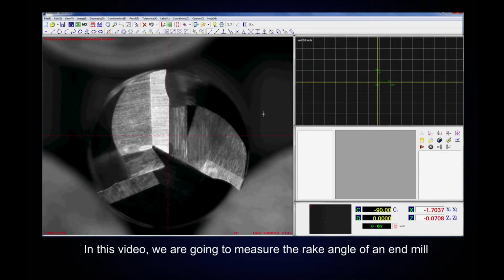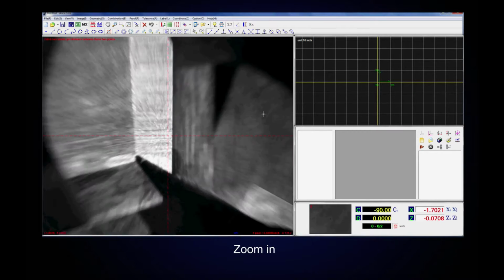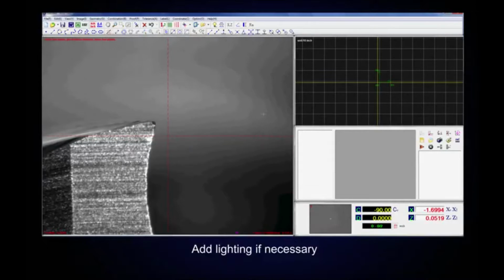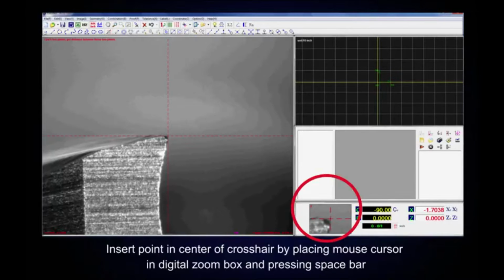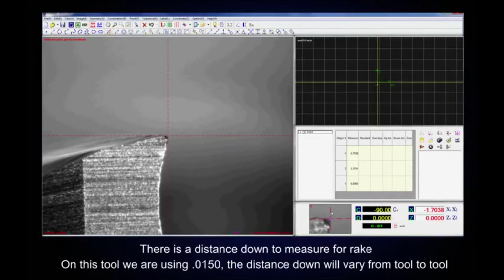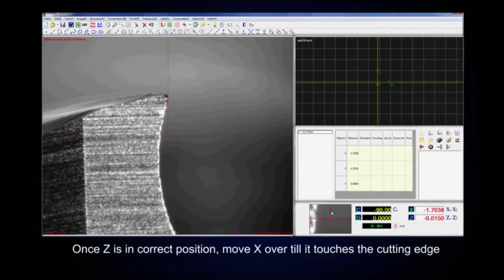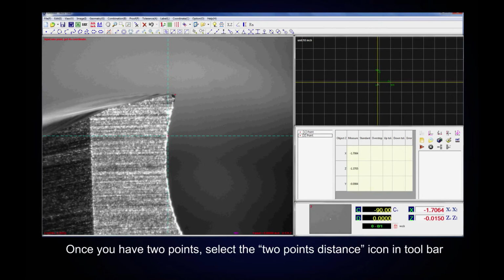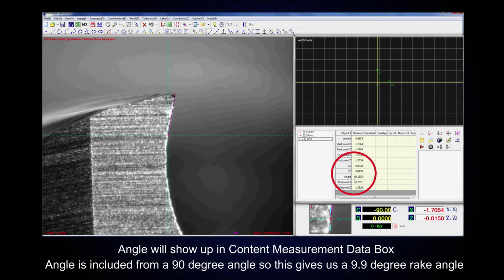How to Measure the Rake Angle of an End Mill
Find out more about Accu-Tool and Accu-Edge, accurate cutting tool measurement systems, by Laser Measuring Technologies